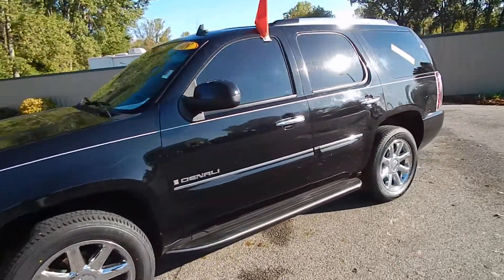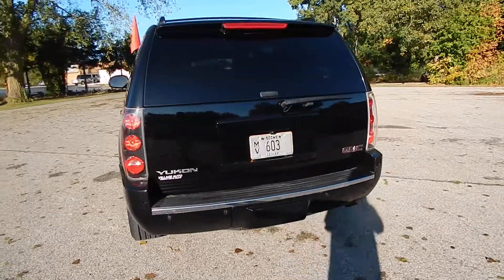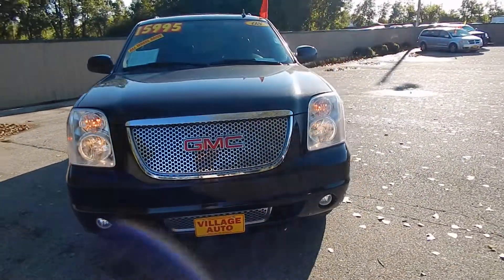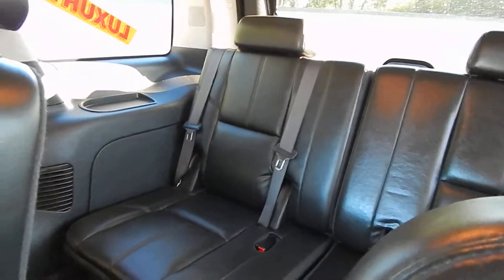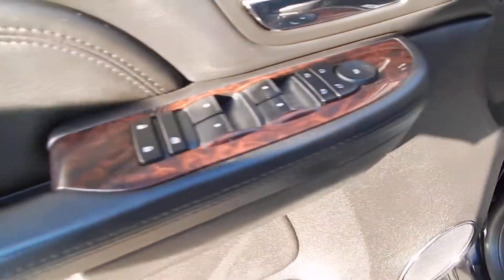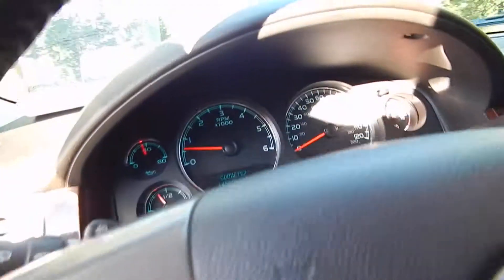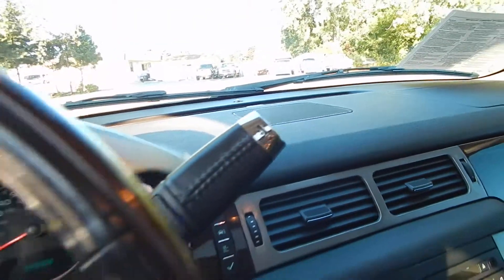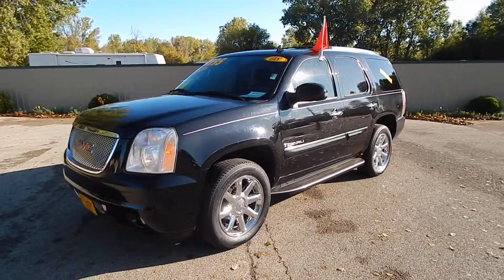2008 GMC Yukon Denali AWD #917067 Village Auto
2008 GMC Yukon Denali AWD

Description:
Gorgeous two owner SUV!! Accident Free AutoCheck!! Pure Luxury!! Heated leather seats!! Heated steering wheel!! Full power options!! Dual power front seats with memory!! Power moonroof!! Quad seating!! Third row seat!! Navigation!! Auxiliary stereo input!! DVD player!! Rear A/C and heat!! Power rear lift gate!! Factory remote start!! Chrome wheels with brand new tires!! Tow package!! Luggage rack!! Privacy glass!! Great value on a fully equipped GMC Yukon Denali AWD!! In business for over 25 years, Village Auto is dedicated to providing our customers with vehicles that are both affordable and dependable. This, along with our focus on customer service, has allowed us to grow from one dealership to three full-service locations. Our highly trained vehicle technicians ensure each and every vehicle meet our high standards. Most vehicles include a 30-day / 1,000 mile 50/50 warranty with extended warranties available as well. We offer financing through local banks and credit unions to obtain the best available rates and terms for those who are interested.